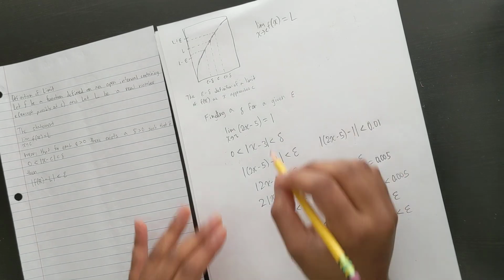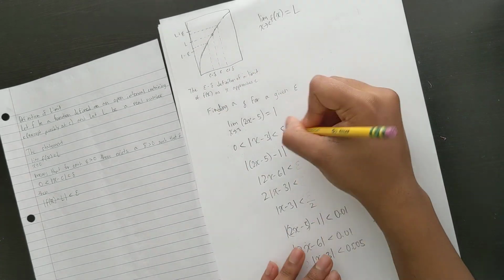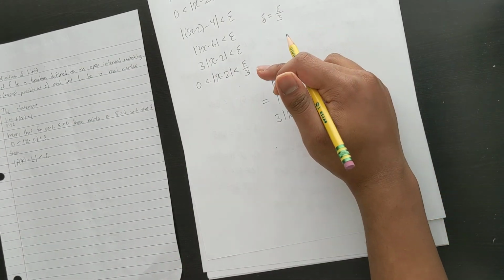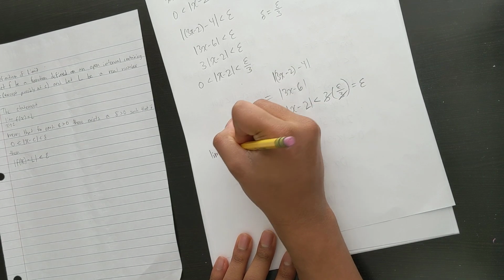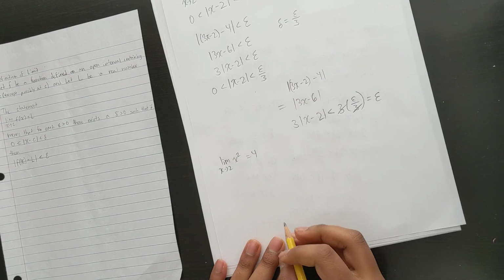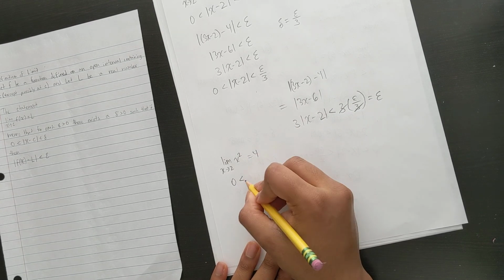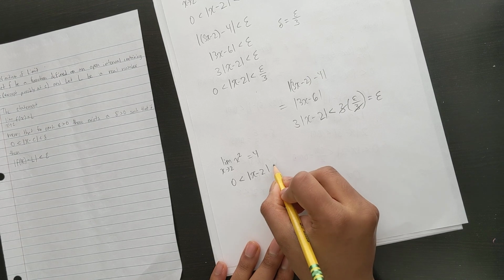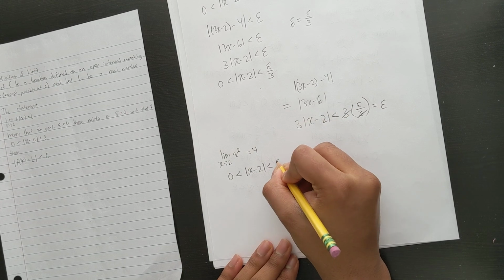1.2 Part 2 - Formal Definition of a Limit